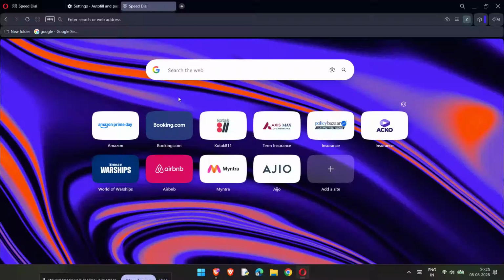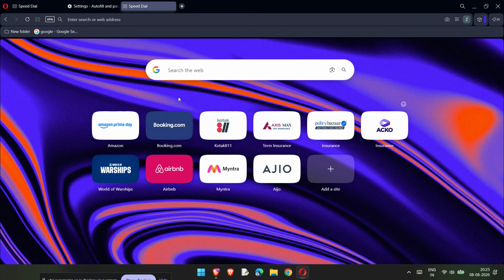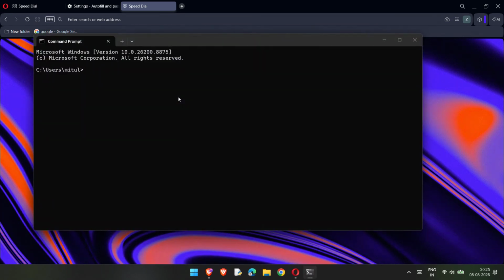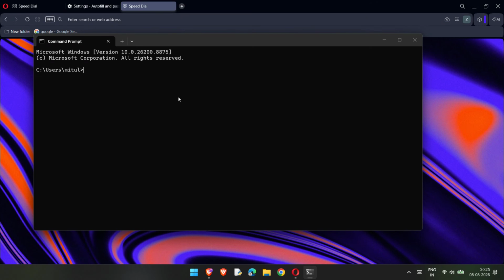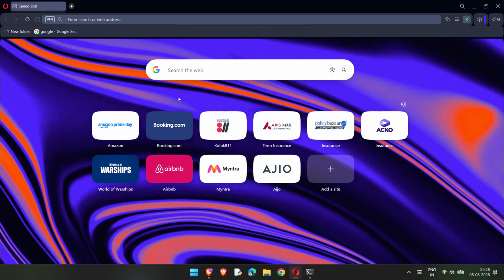How To Open Opera Browser With Command Prompt On Windows (Step By Step Guide)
Learn how to open the Opera browser with Command Prompt on Windows using a simple command. This quick tutorial shows the exact steps to launch Opera fast from CMD.

🕚Timestamps:
0:00 Intro
0:14 Open Start Menu And Search For Cmd
0:30 Launch Command Prompt
0:44 Type The Opera Command
0:58 Press Enter To Open Opera
1:10 Quick Recap And Outro

✍️What You'll Learn In This Video:
• How To Open Command Prompt On Windows
• How To Launch Opera Browser Using Cmd
• How To Use The Start Opera Command
• How To Open Opera Faster With Keyboard Commands
• How To Verify Opera Opens Correctly From Command Prompt

💡Pro Tips:
• Make Sure Opera Is Installed Before Running The Command
• Type The Command Exactly As Shown: start opera
• Run Command Prompt Normally For This Simple Launch Method
• If Opera Does Not Open, Check That Windows Can Find The App Correctly